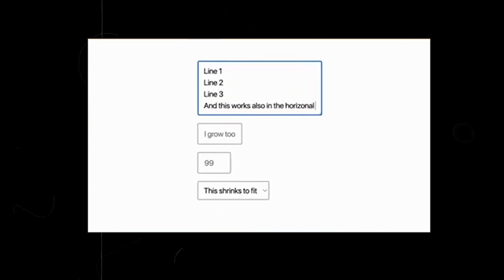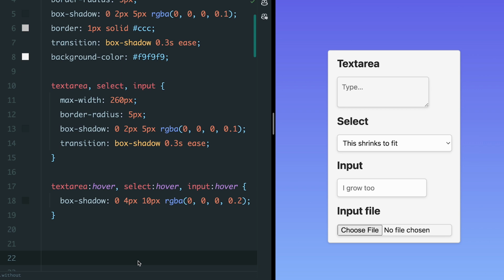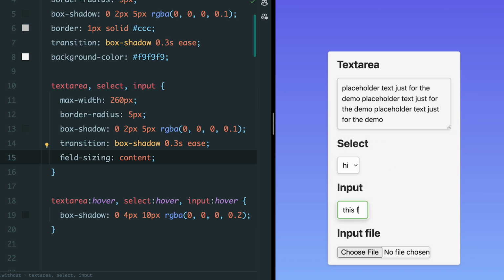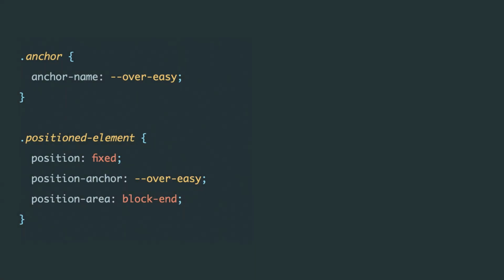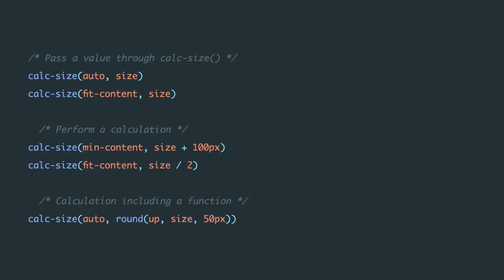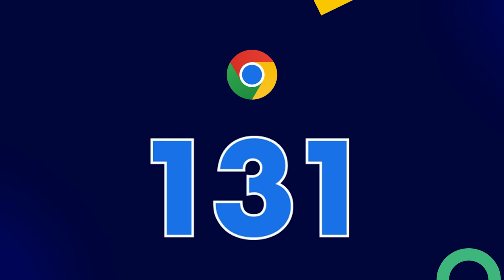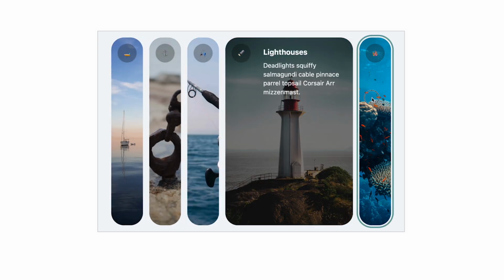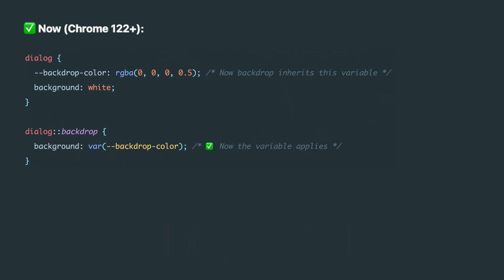These New CSS Properties Will Make Your Code 10x Shorter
In this video, I'll be diving into some of the latest CSS features that will save you time and simplify your workflow. As CSS continues to evolve, there are new properties and techniques that can replace long lines of JavaScript with just a few lines of clean, efficient CSS.

For examples of how to implement these CSS features, check out this